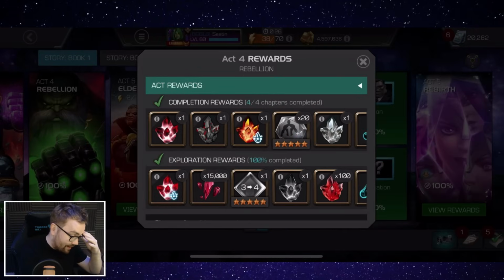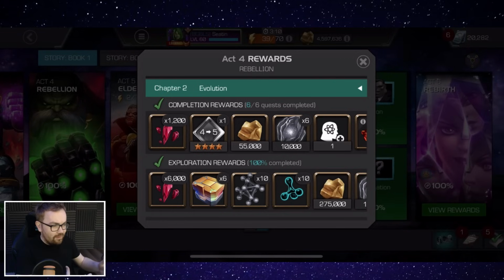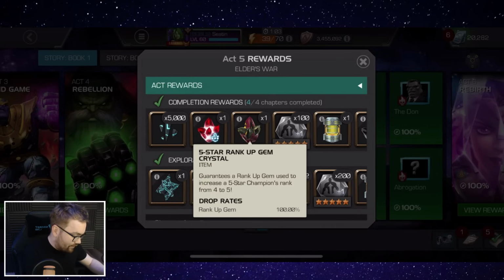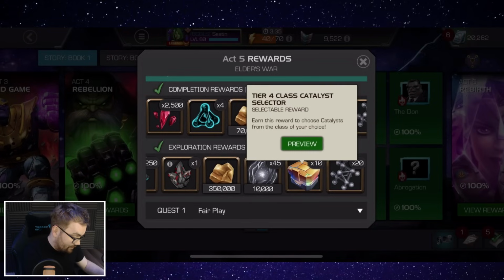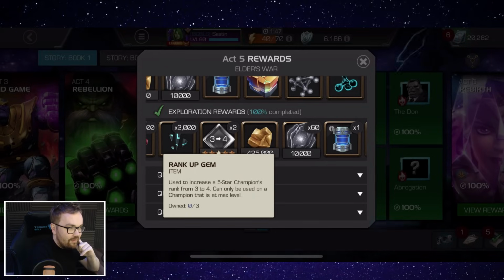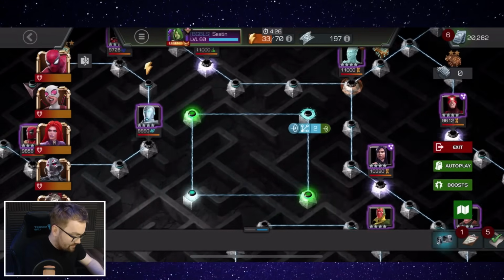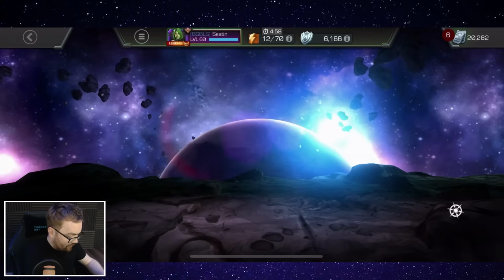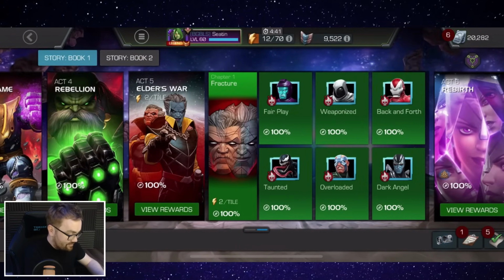HUGE REWARD BUFFS! - Act 4 & Act 5 Revamp Full Breakdown & Thoughts - Marvel Contest of Champions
HUGE REWARD BUFFS! - Act 4 & Act 5 Rewards And Difficulty Revamp Full Breakdown & Thoughts - Marvel Contest of Champions

▼ Seatinmanoflegends Links